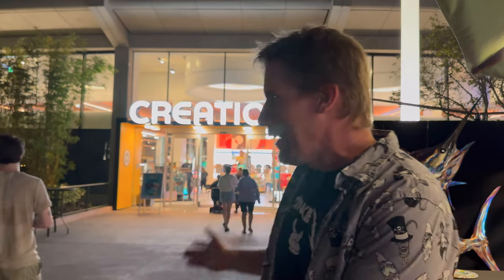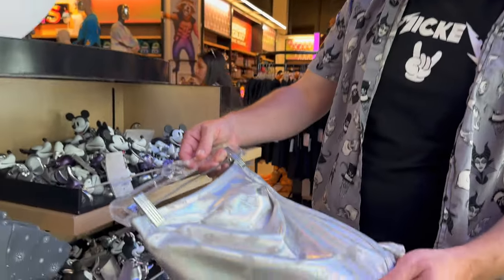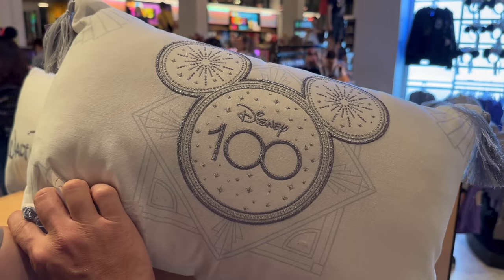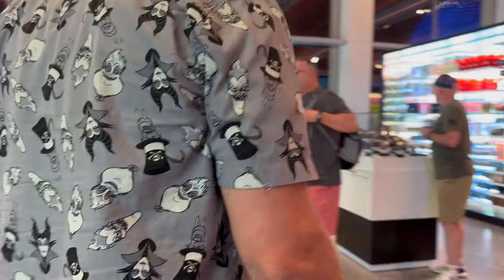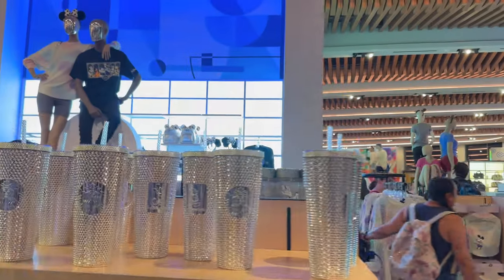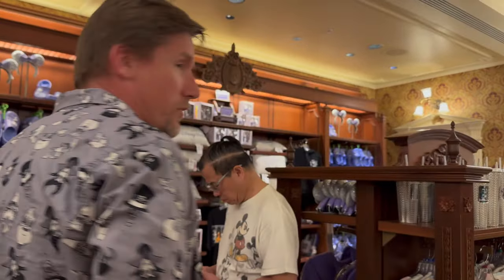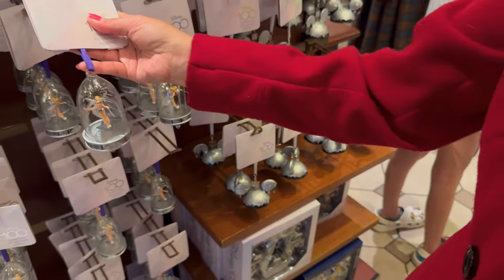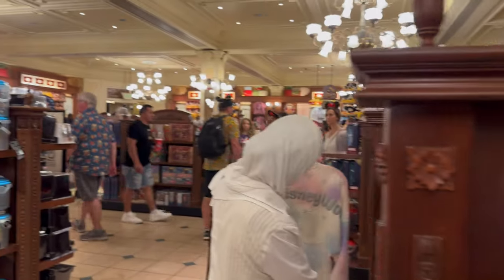Creations Shop vs. Emporium: Disney 100 Years of Wonder Merchandise! EPCOT & Magic Kingdom Shopping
We were amazed on how much merch has been added. The Disney 100 Years of Wonder collection is definitely growing fast! Enjoy the vlog! :)

00:00 Intro
00:47 Creations Shop at EPCOT
09:04 Mike's Thoughts on Merch lol
10:20 More Merch
14:53 Mike Reading Cup/Bottle Instructions lol
19:03 Some More Merch
19:40 Emporium at Magic Kingdom
23:15 Mike tries on Ears :)
23:24 Even More Merch
31:47 Closing

Mail:
Chasing Dreams with Mike
Highland City, FL - 33846

*** Thank you so much for the support on our journey as we try to bring you the best!

This is Mike and Marcia aka M&M here at Chasing Dreams with Mike. We hope we can make you smile!

1. FPS TACTICAL
Are you into knives? If so, check out their big collection of awesome items which are not only very useful for daily activities but also very unique.

2. ItStylz Jewelry
Nature and Universe Inspired Jewelry.
Simple Sophistication.
Bohemian Chic.

1. D For Disney
2. David Mason
3. Mollie Duck McBride

1. Lynne Golden

1. Lynne Butler
2. Disney Master Chief
3. T&H Sommers
4. Vicky Southall
5. Katy & Steve
6. Christopher Sotello
7. Meghan G
8. Amanda Orlove
9. Shirley Brewer

CHARITIES WE SUPPORT:

1. Cure SMA
Cure SMA provides support to patients and families affected by Spinal Muscular Atrophy (SMA) and funds and directs research leading the way to a cure for SMA.

HELPFUL TIPS:

and select from the 3 membership tiers

How to become a Sponsor and have your Business featured on our video descriptions: